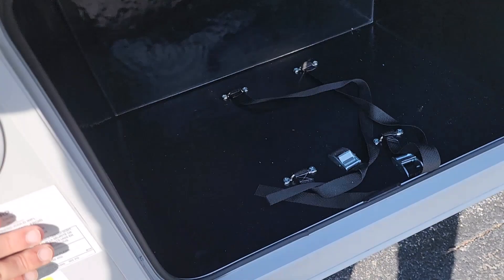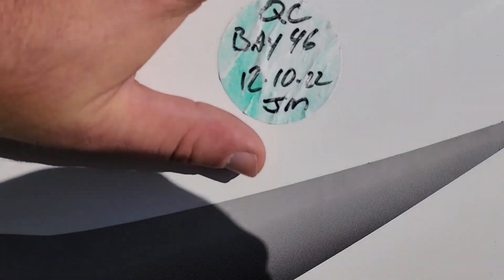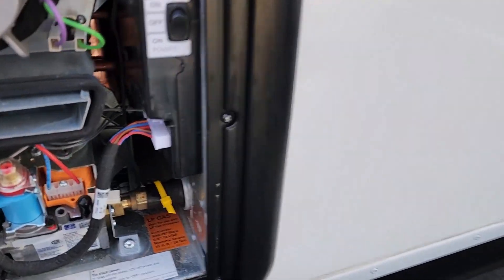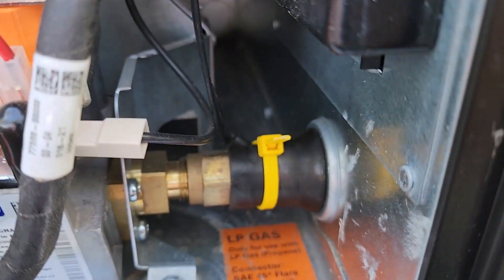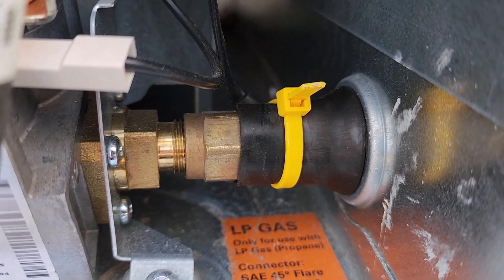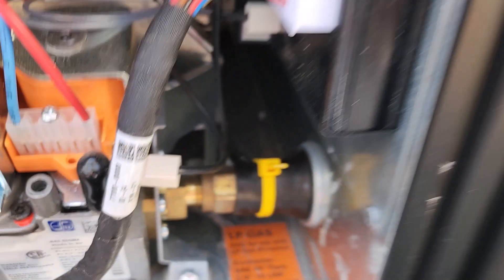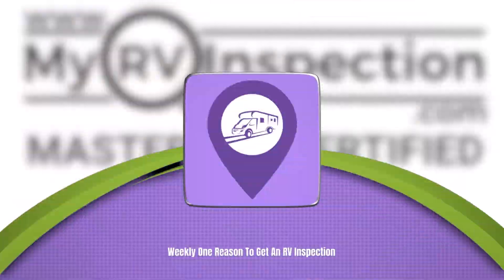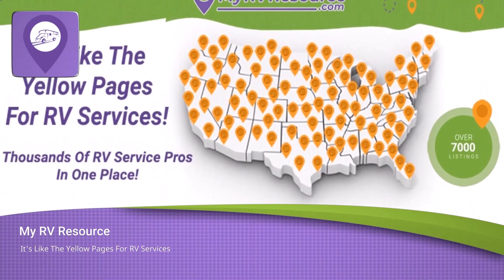Truma Zip Tie Not Tight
Hello everyone. It's Jason again with myRVresource.com. It's like the Yellow Pages for RV services. Today were are checking out a Truma Zip Tie on a rubber grommet inside the RV water heater.

I'm coming at you again with another Weekly One Reason To Get An RV Inspection and we're going to talk a little bit about the Truma water heater. We're inspecting a brand new travel trailer today. So let's just look at what we've got here. The manufacture date is June of 2022. We see that it was inspected at the dealership here 11/2021.

Now this unit was at the 2023 Florida RV Super Show. You know typically they get them ready a little early for the show so that afterwards they can just get them right back to the dealership and get them out the door. We have booths at the show, so people find us and hire us do these RV inspections. We find things like this and this is something that you can look for if you have a Truma water heater installed in your RV. So let's go take a look real quick at the Truma water heater, this little yellow zip tie here is supposed to be tight around this rubber seal. That prevents any carbon monoxide from getting into the RV. This is a life safety issue because this zip tie is not tight around the seal. It's a real simple fix, but it's something they should do before you pick up your RV. It's something you should look for prior to getting an RV inspection.

So with your Weekly One Reason To Get An RV Inspection this is Jason and you have a nice day.